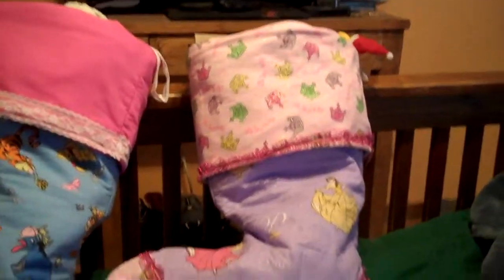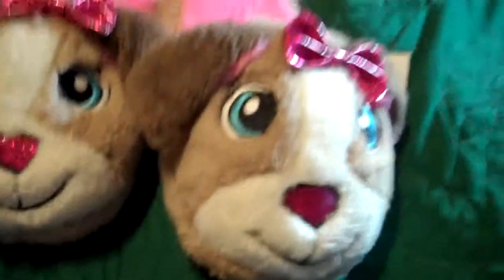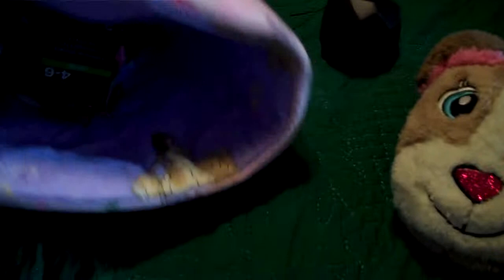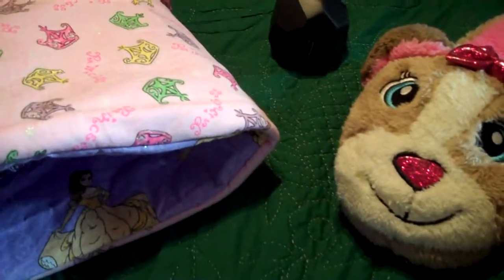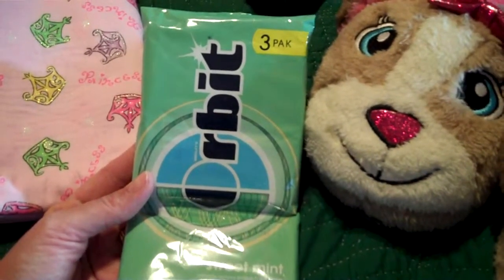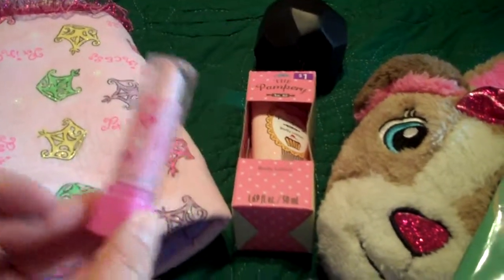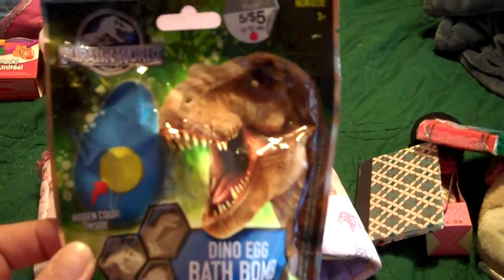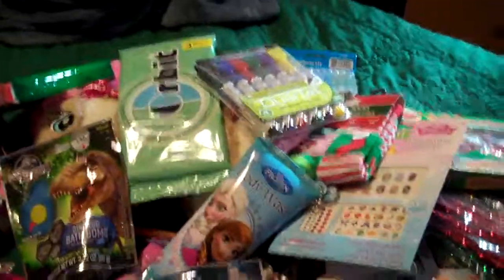Stocking Stuffers!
Stocking Stuffers! Stockings are one of my favorite parts of Christmas. Today I am sharing what I put in my daughters stockings.

I am a wife to a retired husband. A homeschooling mom to adopted twin girls. On my channel you will find shopping hauls, recipes, homeschool talk, maybe even some day in the life videos and I will take you along on some of our adventures.